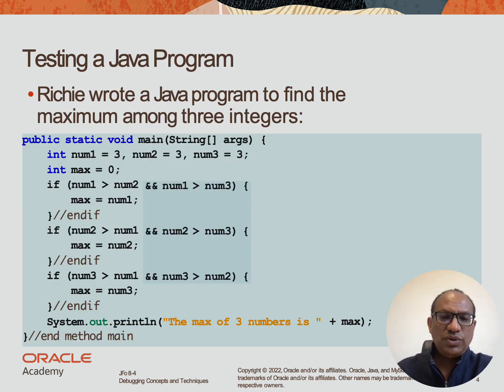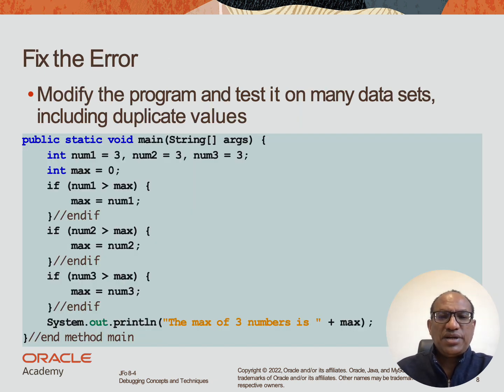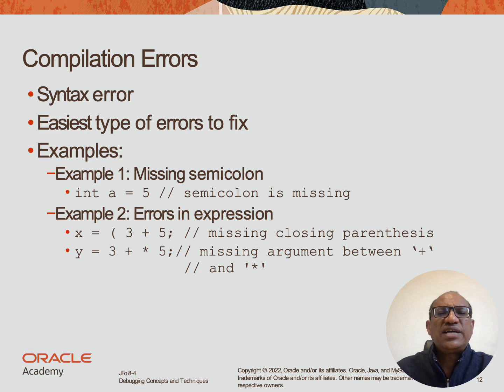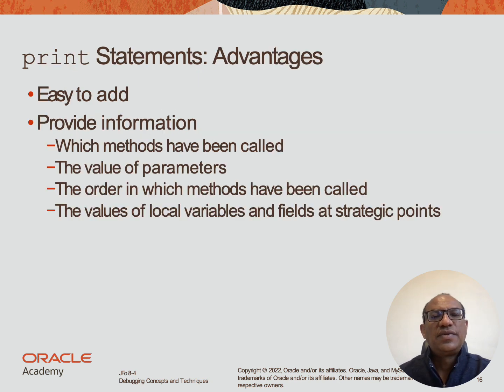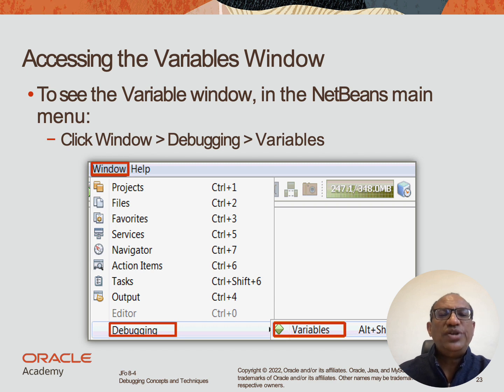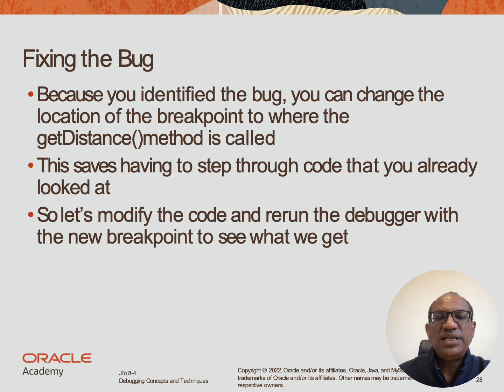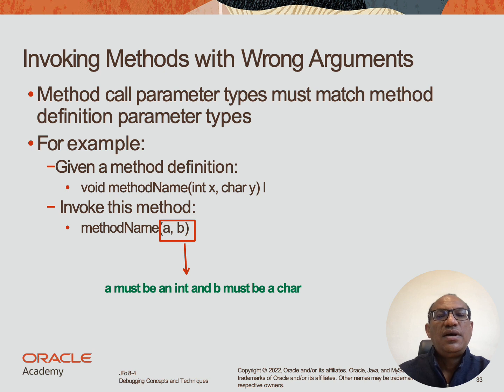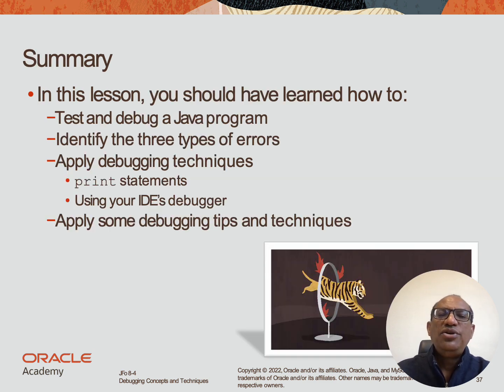JFo_8_4